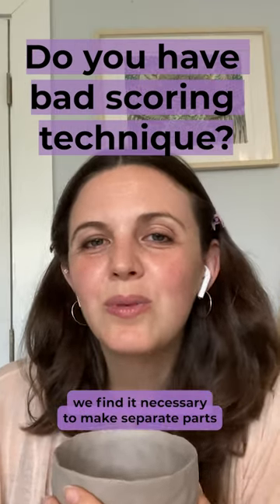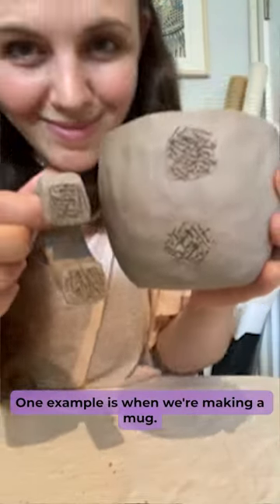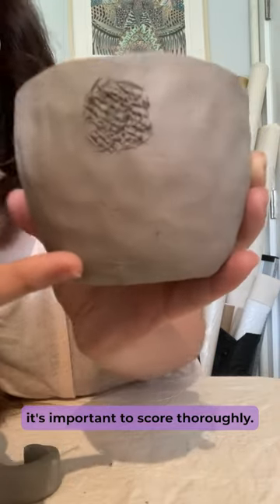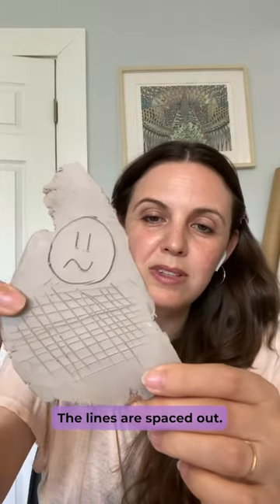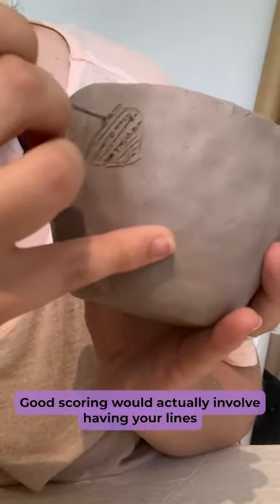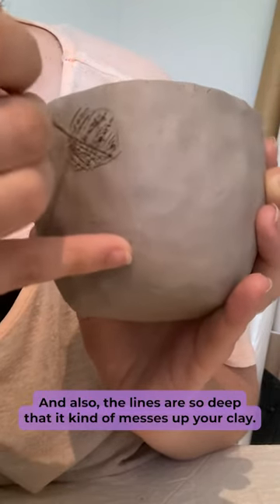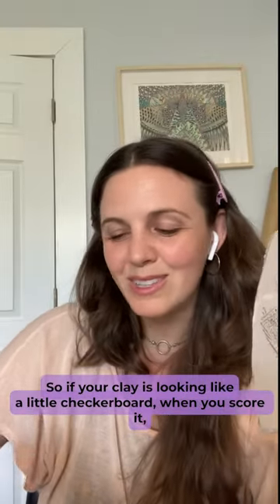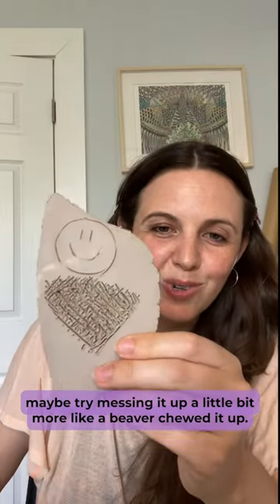Do you have bad scoring technique?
Time to talk about the lack of beaver - chewed scoring-style in the room. Wanna join an upcoming workshop? I’ll be demoing a slab mug on July 27th! Check the link to sign up and you better believe I will have more tricks to share than you’ll possibly remember- and that’s why I’ll be including a downloadable recording for you to keep! 😎